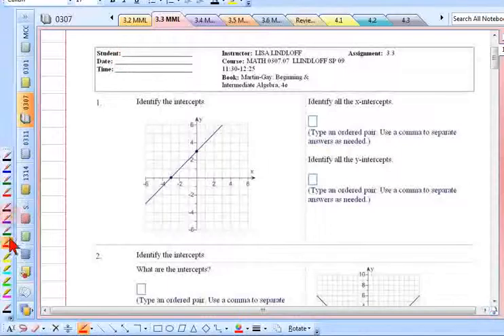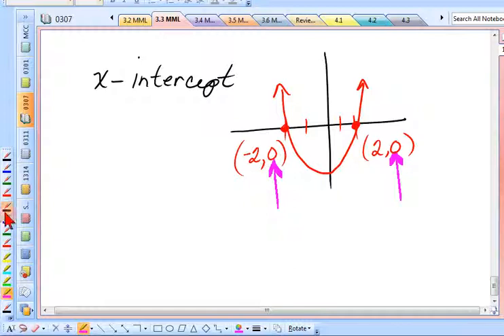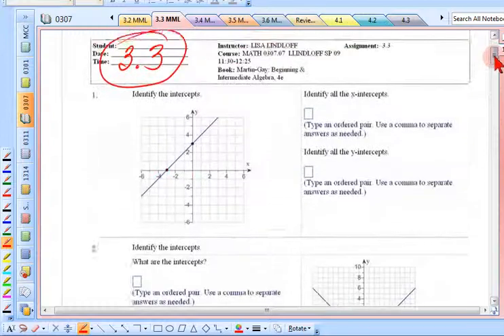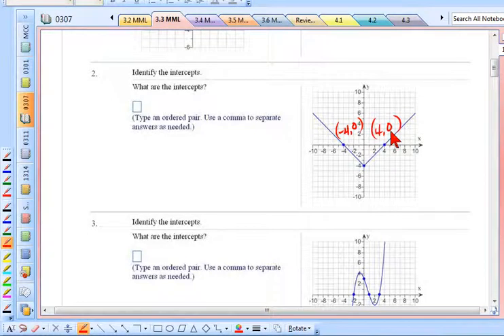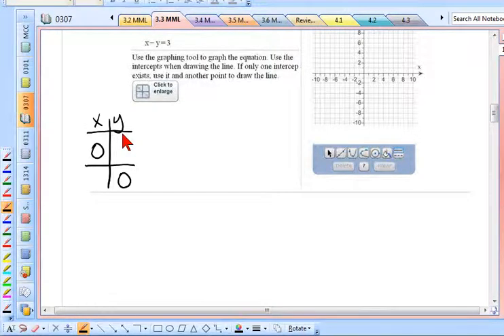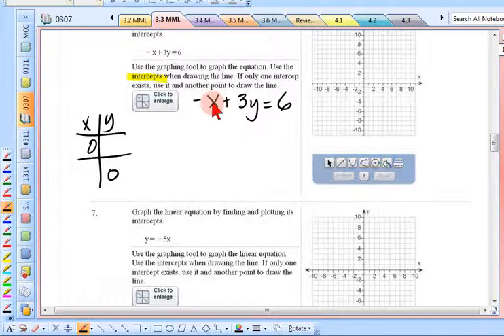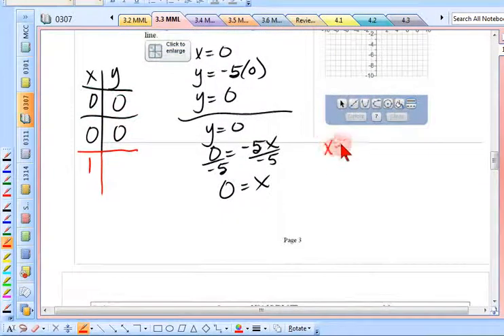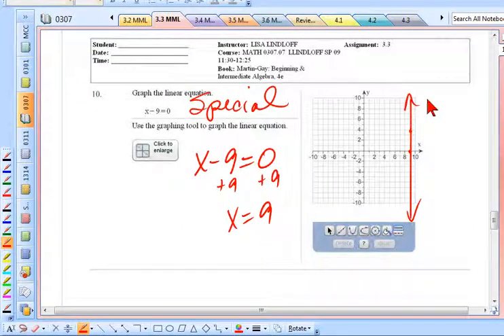307 3 3